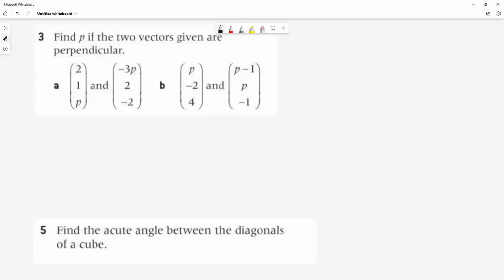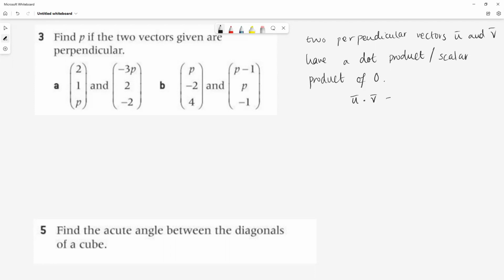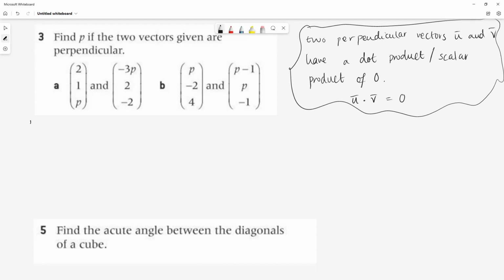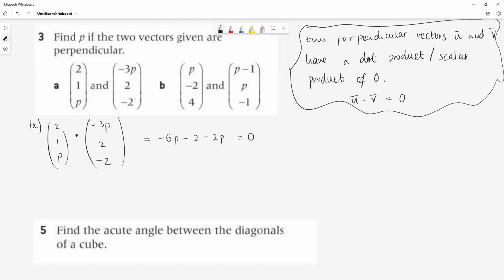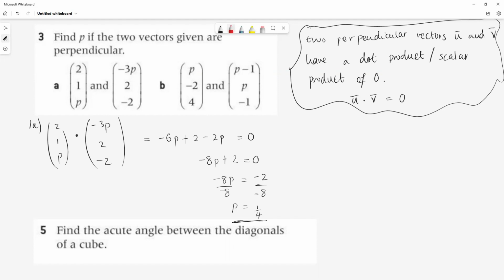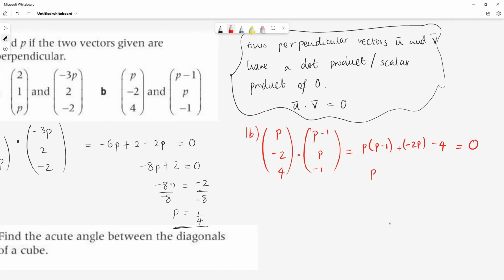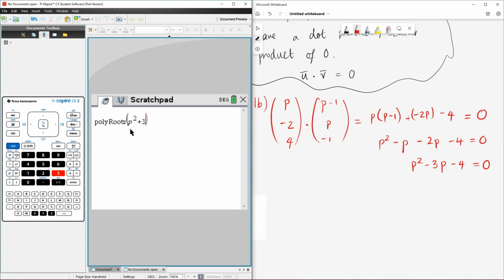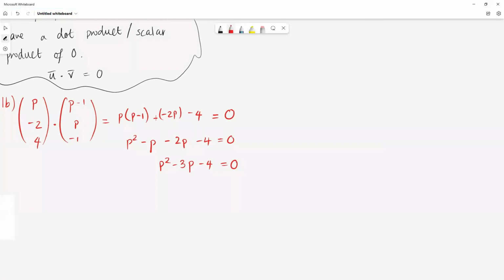Perpendicular Vectors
IB AA HL RECAP : Perpendicular Vectors
Solving quadratics on a graphing calculator

Graphing Calculator: TI Nspire CX II